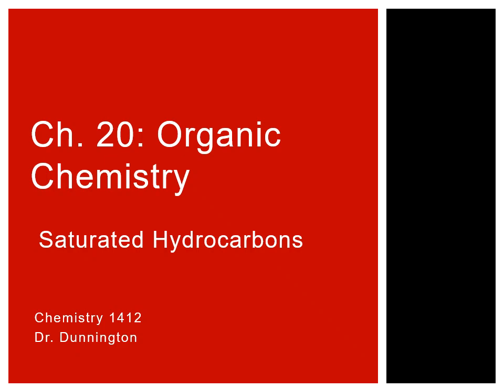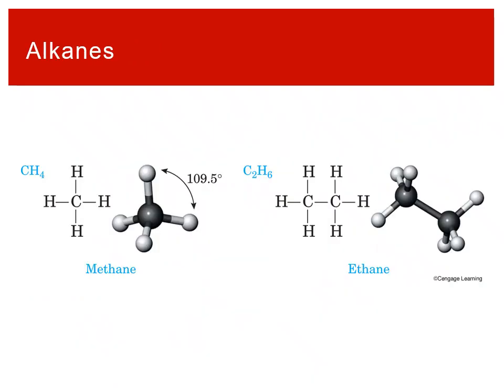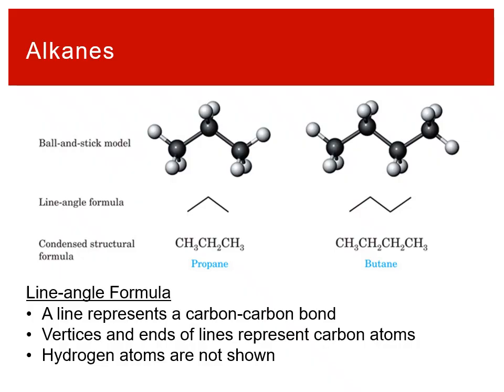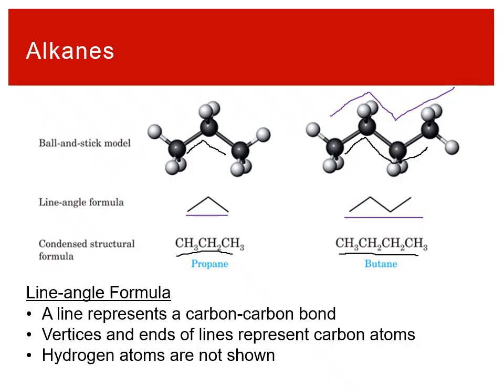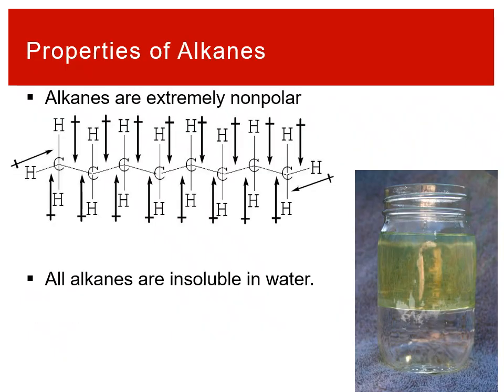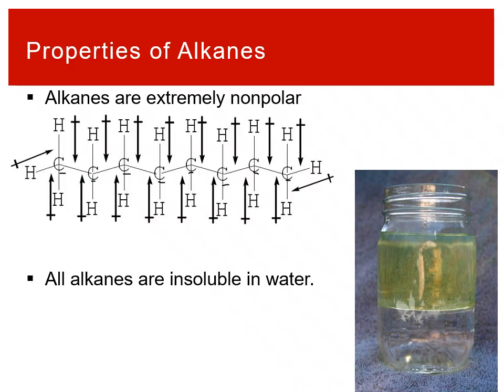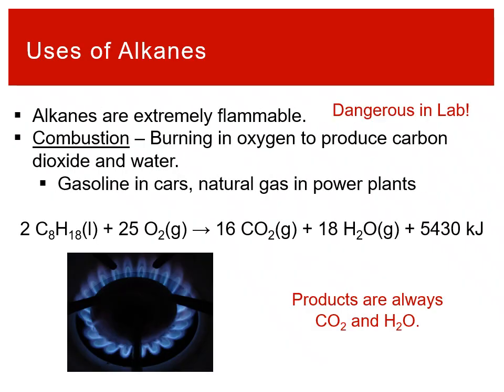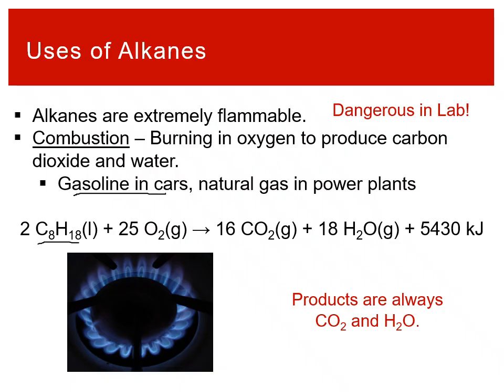CHEM 1412 Lecture 12/1-12/2 Part 3: Saturated Hydrocarbons